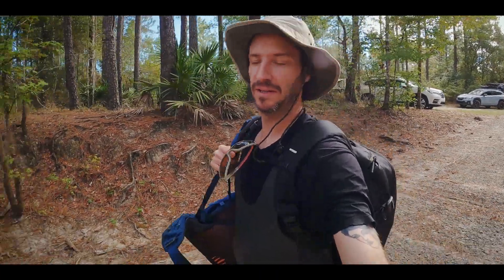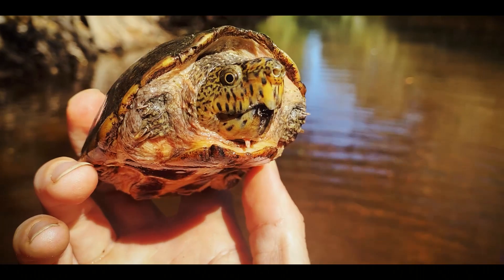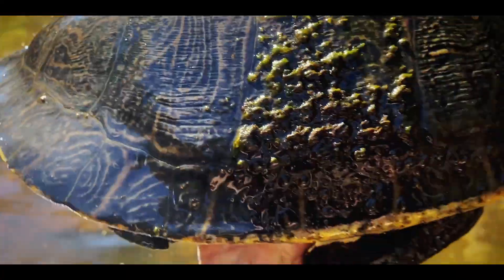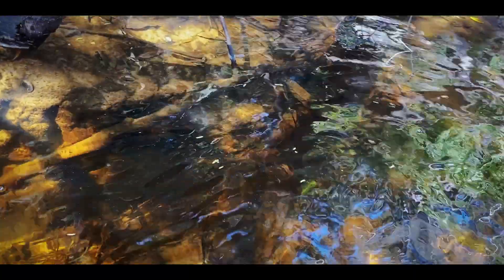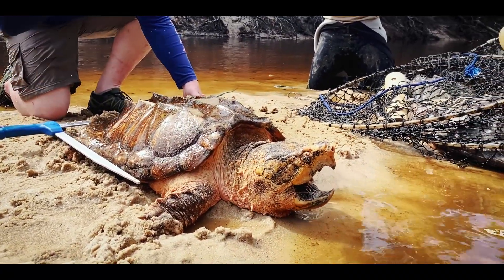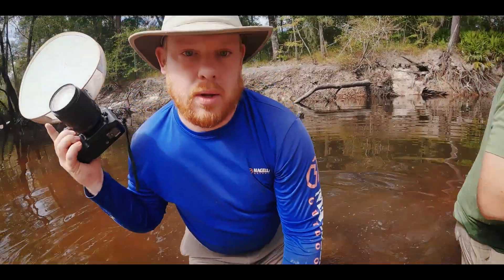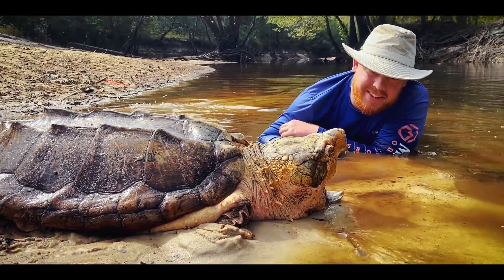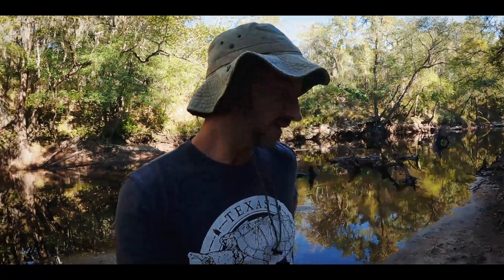Alligator Snapping Turtle Surveys and River Herping!!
Today I take you along with me while I’m on a trip surveying Suwannee Alligator Snapping turtles, and I find some other cool turtles and reptiles while on the river

Big thanks to Aquascape, The Turtle Room, Jamie Garzot, Drew and Lu, Cade, Glenn Thiltgen, Charles Moorcroft, Nhi Ho, Robb Herrington, Matthew Hills, Charlie Moore, and Patreon members: Jasmine C, Robert Brem, Katja Petrovic, Teiryn, Matthew, Robin Brashear, Decompression Stop, Mark Sakaarson, Davis M Benn, Zoran Vukadinovic, Leaf Mimic, and Ed H West. Thank you for your support!
* alligator snapping turtles (Macrochelys), Spotted turtles (Clemmys Guttata) and box turtles (Terrepene) are a protected species, and possession in most states is prohibited by law. They are not “pets”, and they are not for sale. I DO NOT give out locations of any wild species, this is for the protection of the animals*